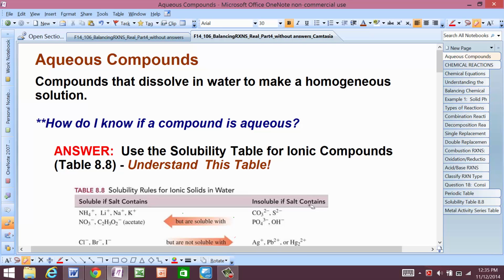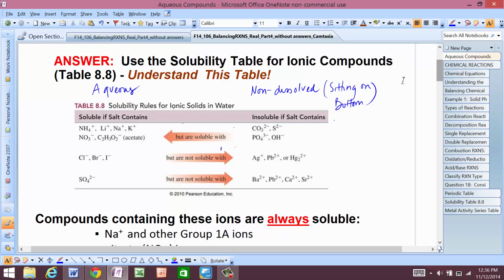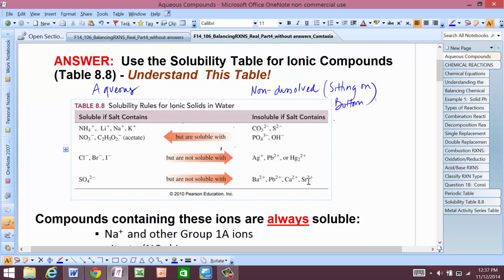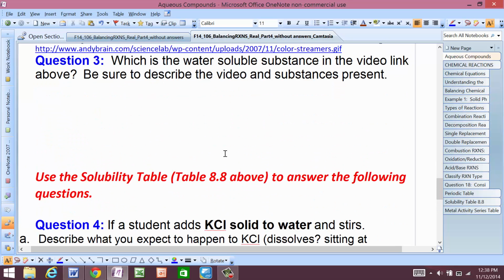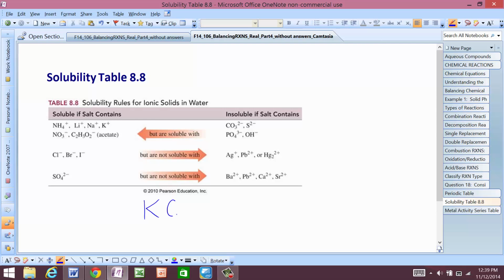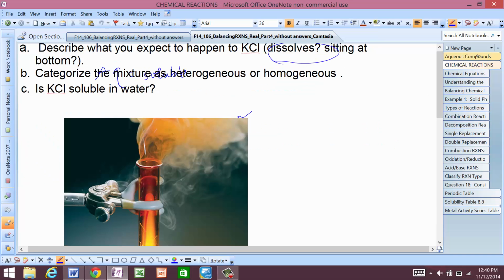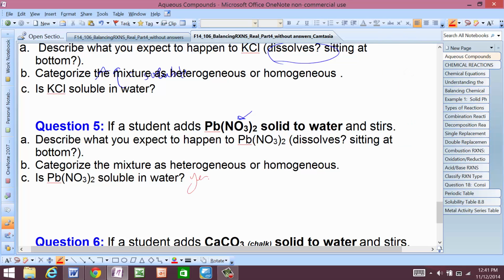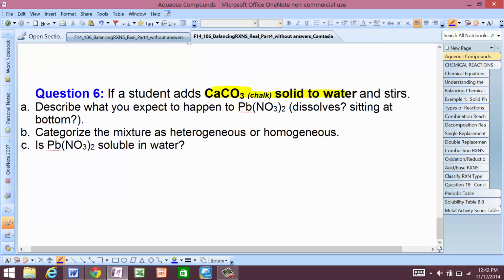Solubility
Using Table 8.8